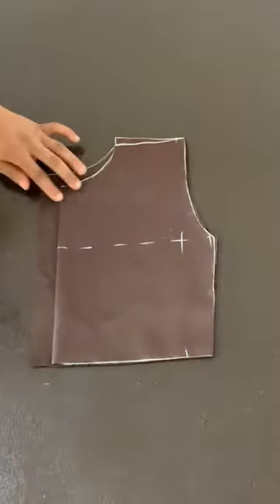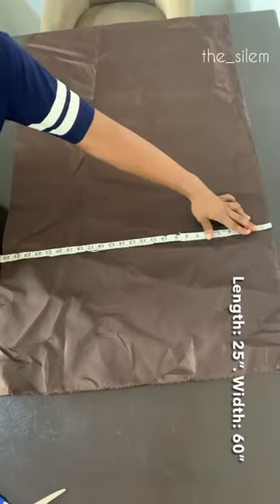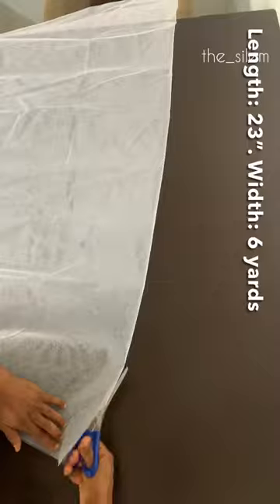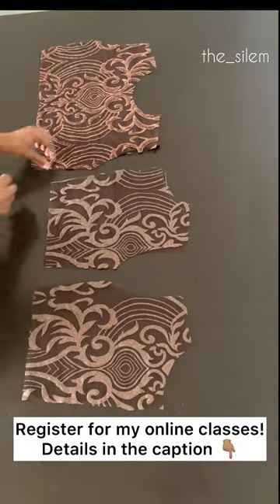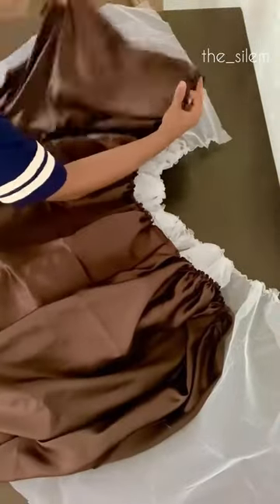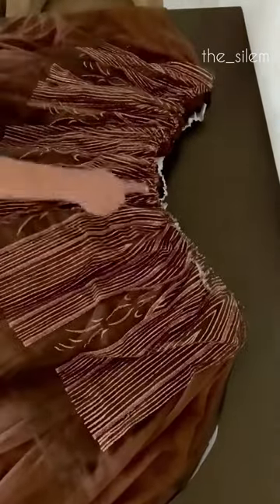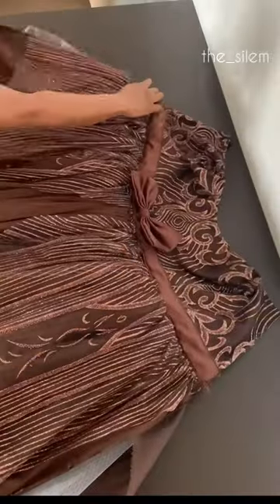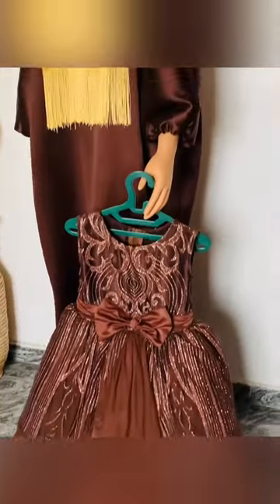Kids Ball Dress Tutorial shortstutorial balldress kidsfashion The Silem